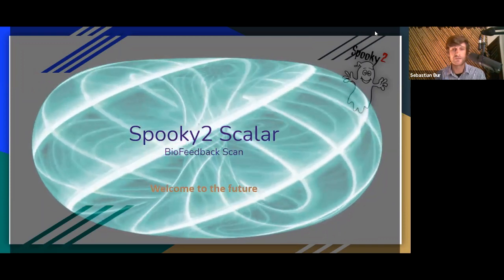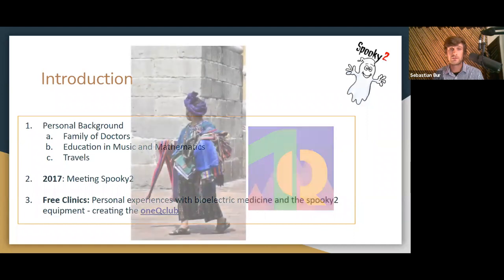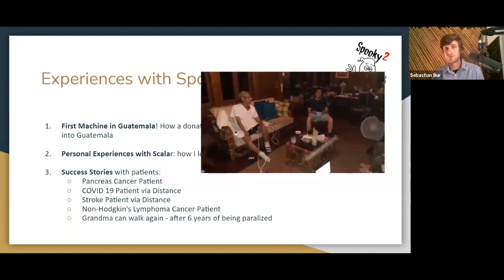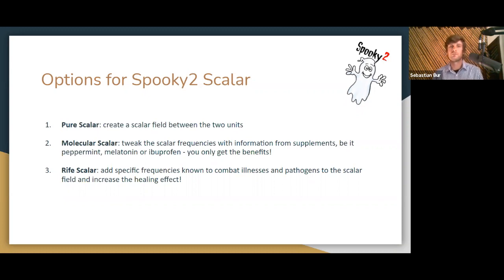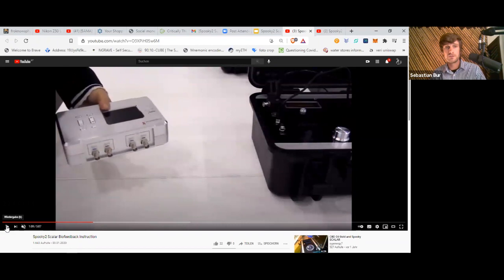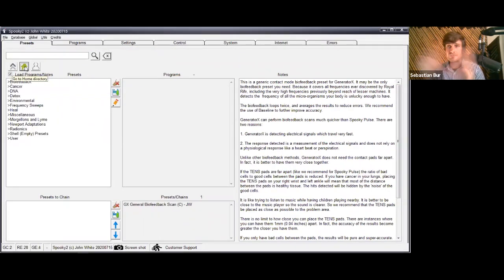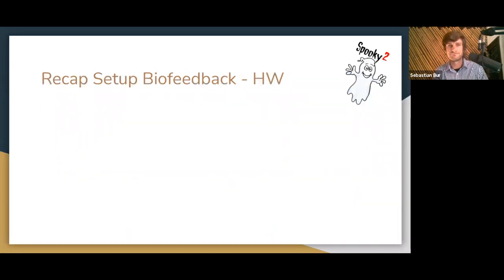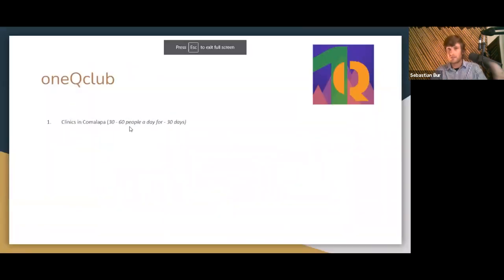Spooky2 Scalar Online Training Course - Biofeedback Scan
📍 New to Scalar

Sebastian Bur, as the second son of a Homeopath and a Physiotherapist, grew up in Switzerland and was introduced to alternative medicine early in his life.

Sebastian Bur and his team member established a non-profitable organization called oneQclub. Their mission is to serve the poor and help them improve their wellbeing. They have been running free clinics in various places for indigenous people in Guatemala with lots success stories and several miracles over the years. They have been trying to introduce bioelectric medicine as a treatment protocol to people and educate them about nutrition, bioelectric medicine, and sustainability.

In this course, Sebastian Bur shared his experience of using Spooky2 Scalar to help others. He presents a basic overview of what Scalar is, possibilities with Spooky2 Scalar, how to set up Scalar, and how to do scalar biofeedback scans. If you’re interested in how Scalar helps others and how it works, welcome to join this training course.

In this webinar, Sebastian Bur talked about the following parts:
- Introduction
- Personal Experiences
- What is Scalar?
- Possibilities with Spooky2 Scalar
- Set up BFB HW
- Set up BFB SW
- oneQclub